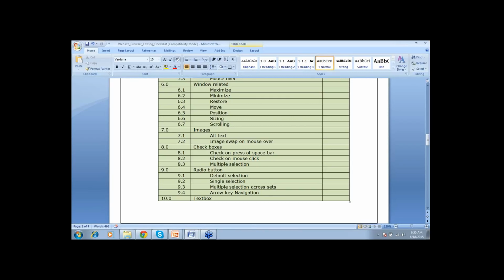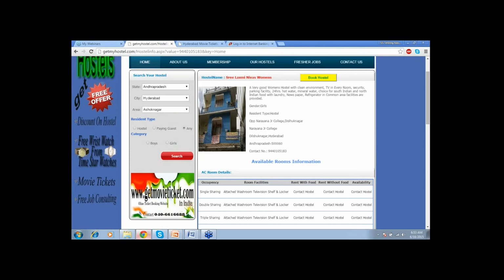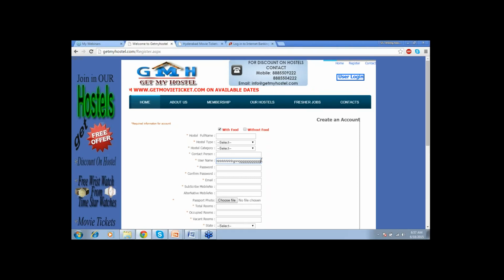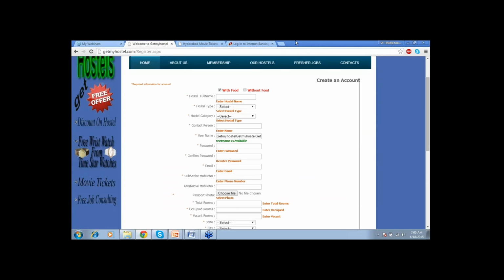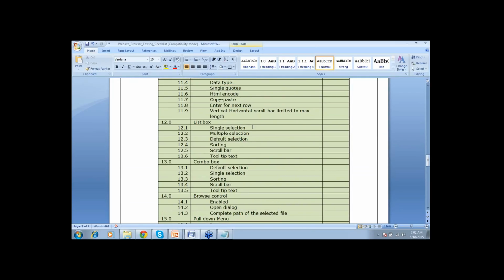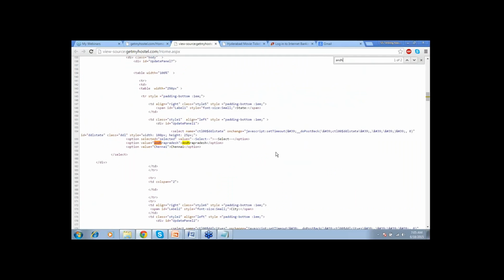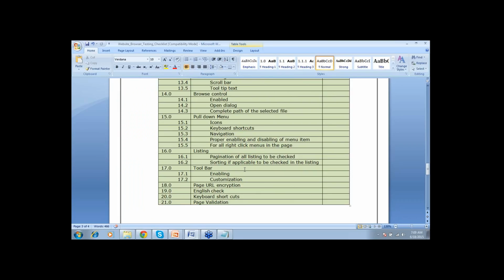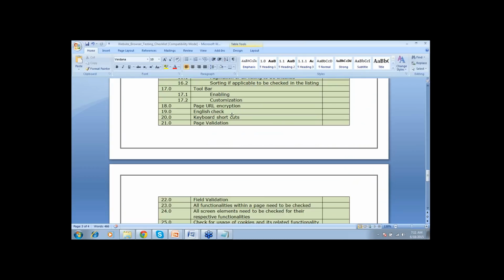Manual Testing Website Browser Checklist Part 2 by Sunil Kumar